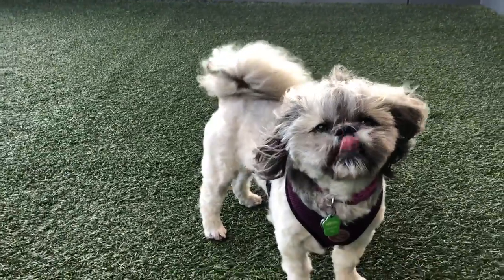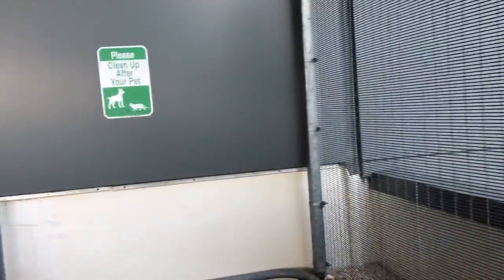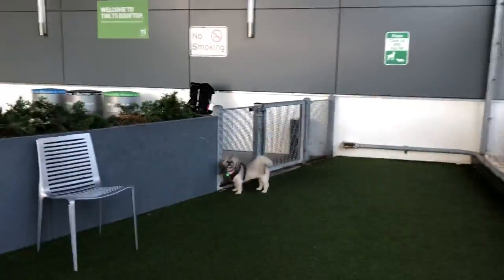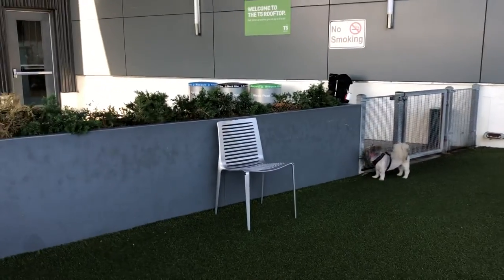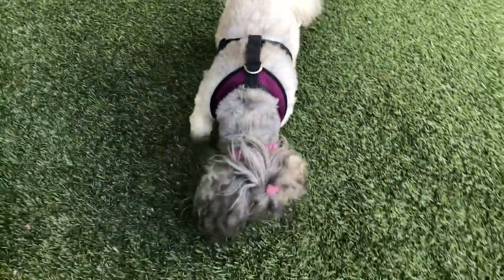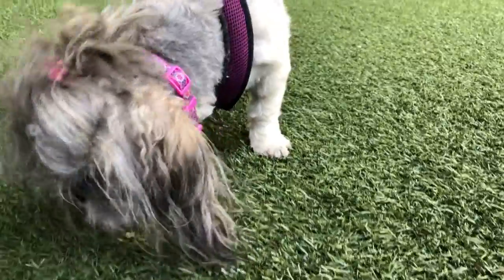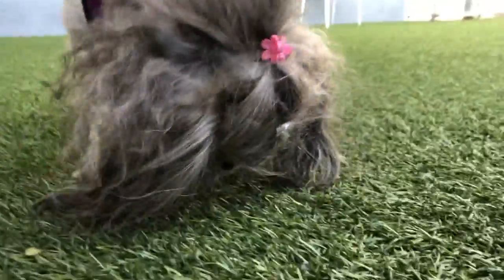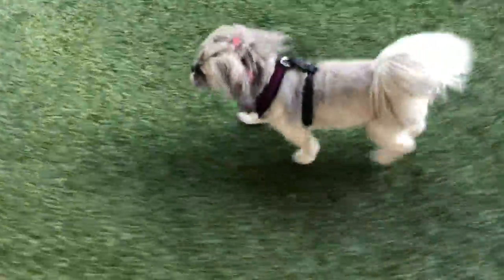JFK Airport outdoor Dog Run by Nyle Lynn & Moxy Bear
If you’re traveling through JFK airport in New York this is one of the pet relief areas.